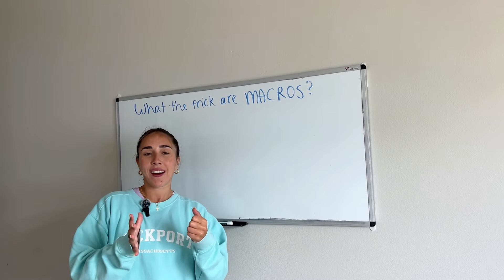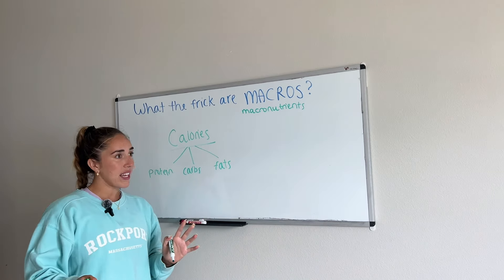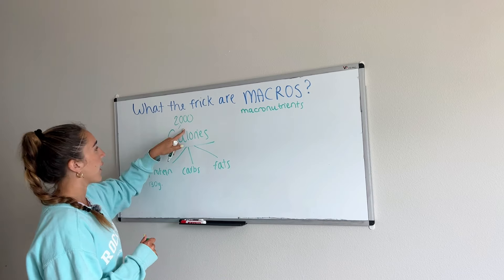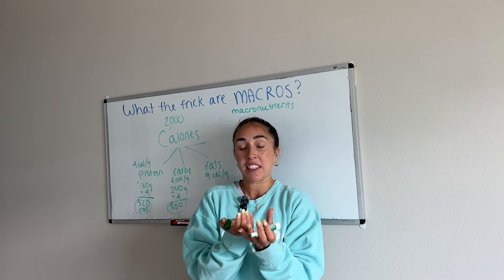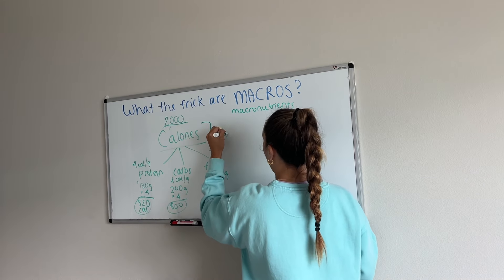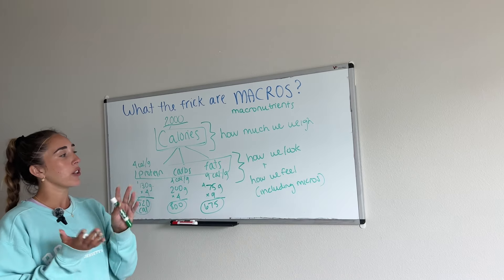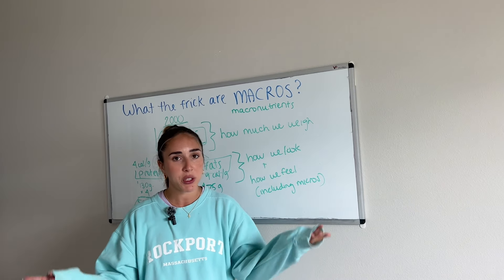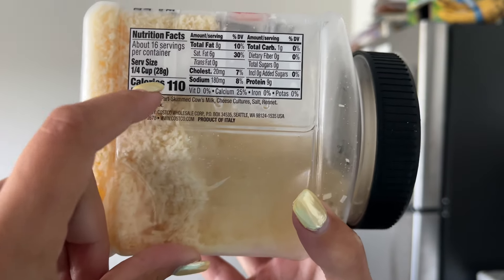MACROS FOR BEGINNERS (macronutrients and calories for beginners on their fitness journey)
In order for me to calculate your macros for you head to juliexfit.shop or sign up for 1:1 coaching at juliexfit.com!